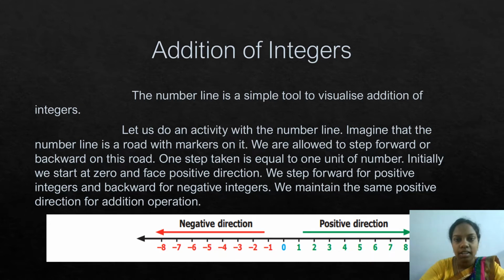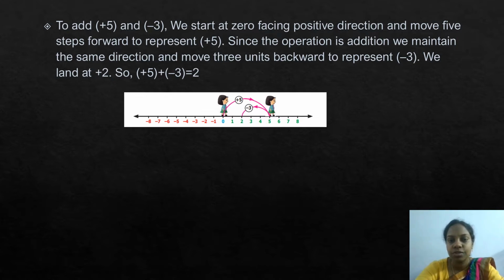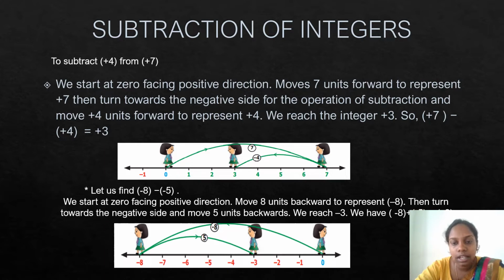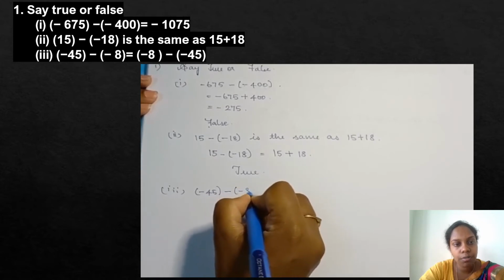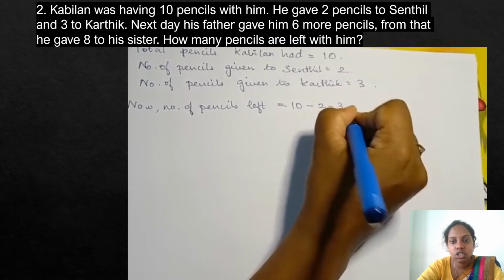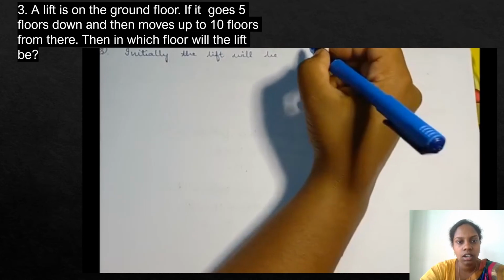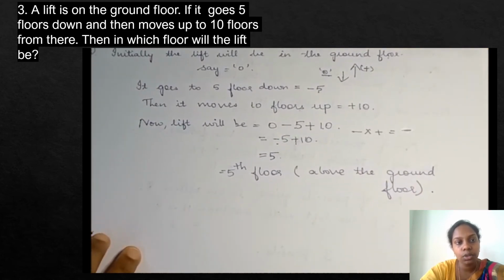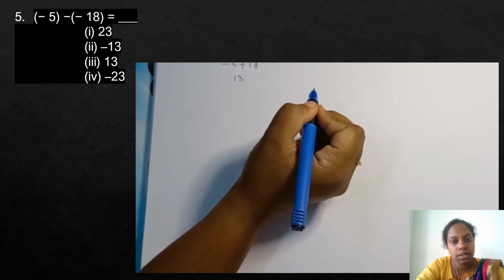Std 7- Maths Decimals- Addition and subtraction